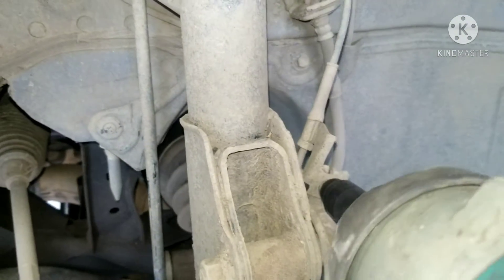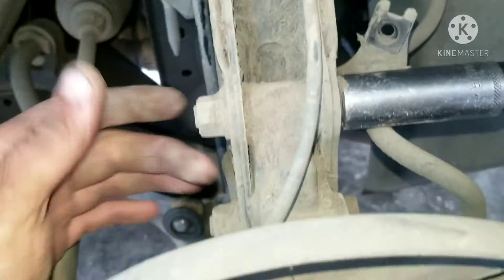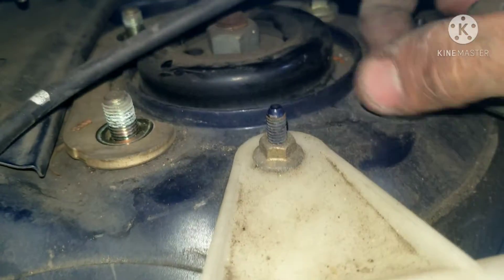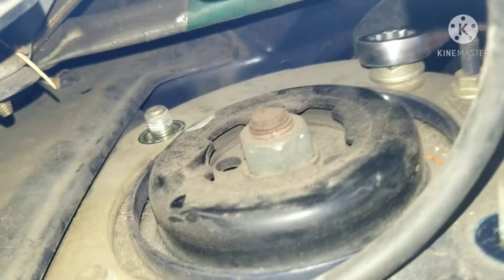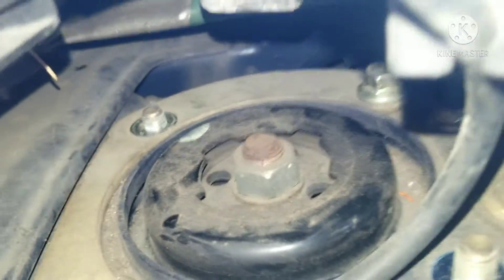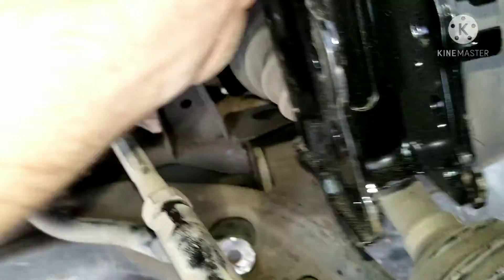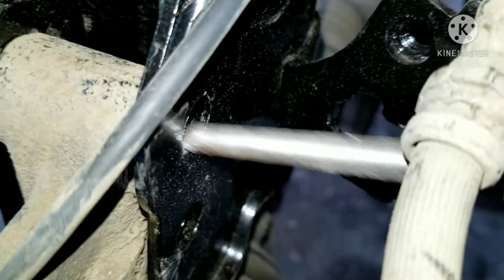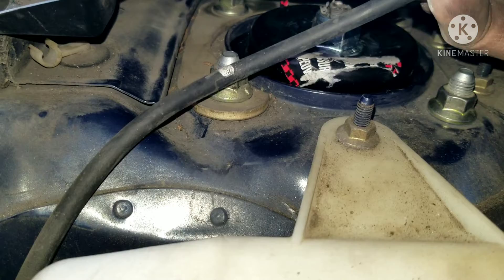2002 mazda mpv strut replacment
in this video I do a quick strut replacment on a 2002 mazda mpv.
Thanks for watchin really appreciate it  hopfully rhis was helpfull.

i am not liable for anything that happens or occurs while you are working on your vehicle, this video is only for a entertainment , and you may need more information to properly do the work. I am  not liable for any  injuries or death due to your  work  done  on your  vehicle  done at your own risk